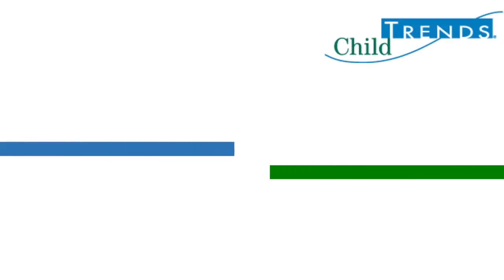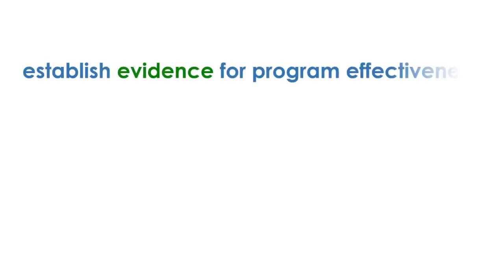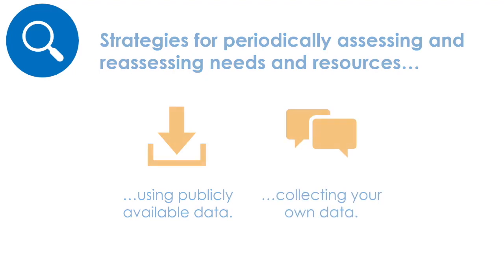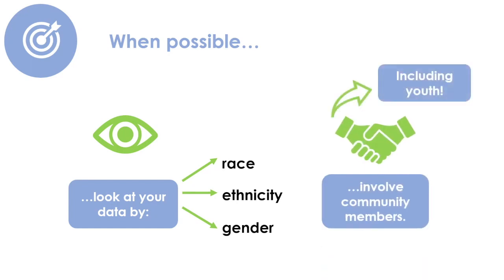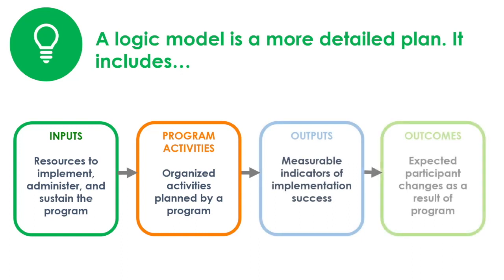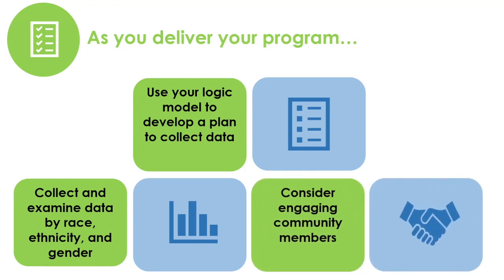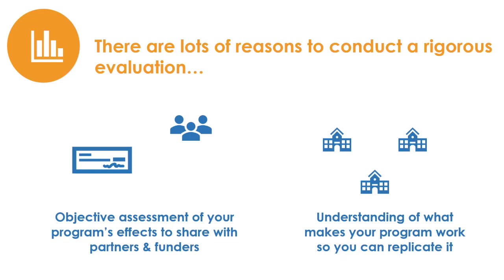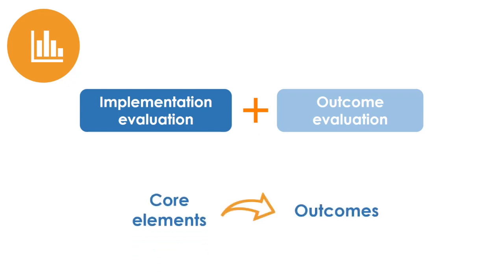Building Evidence for Effective Programs: An Introduction to all 5 Steps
This is the first video of a six-video series that introduces viewers to a five-step process for using evidence to build effective programs. Subsequent videos describe each step in more detail and include brief vignettes to demonstrate the practical application of the concepts. To check out the other videos in this series and access relevant resources, please